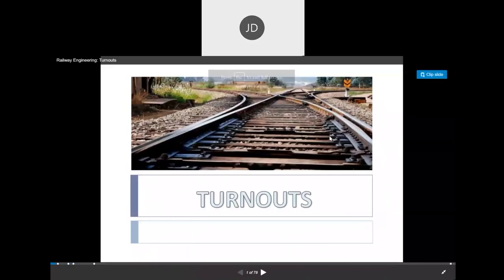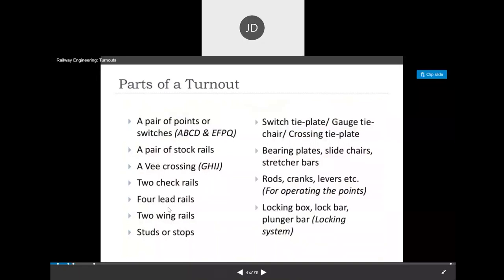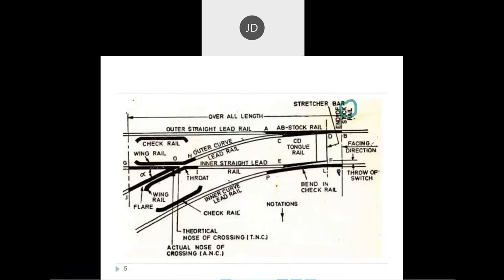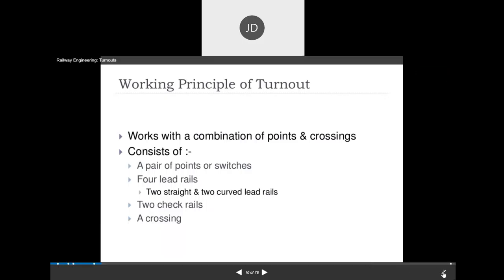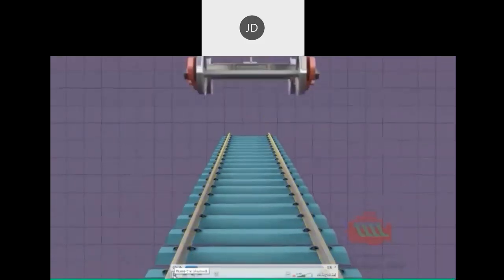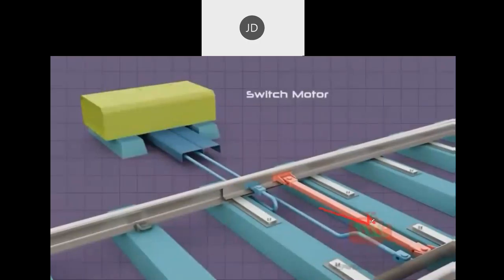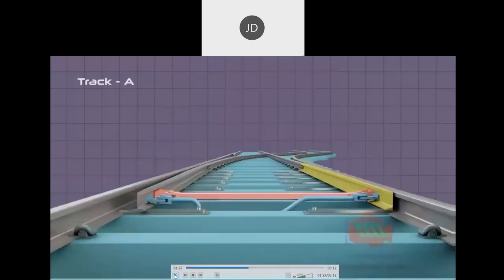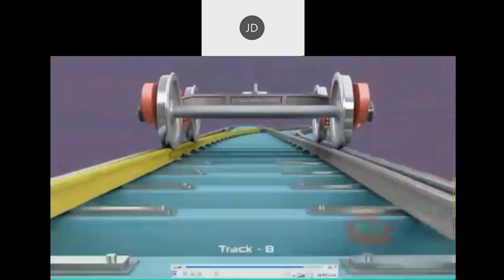Railway turnout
Railway Engineering